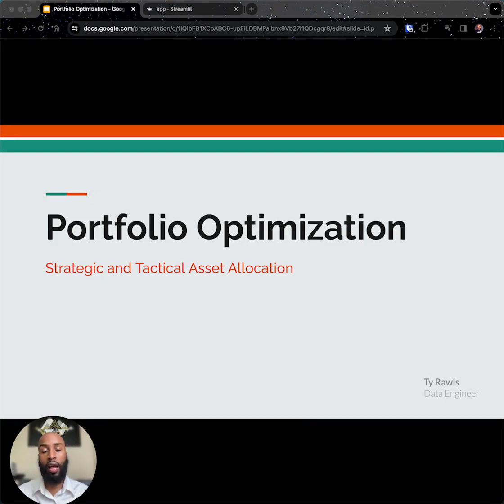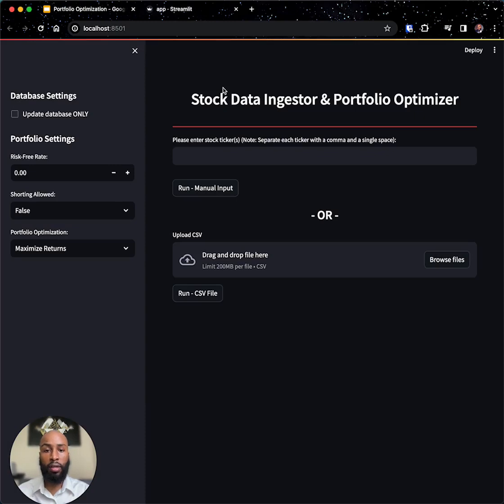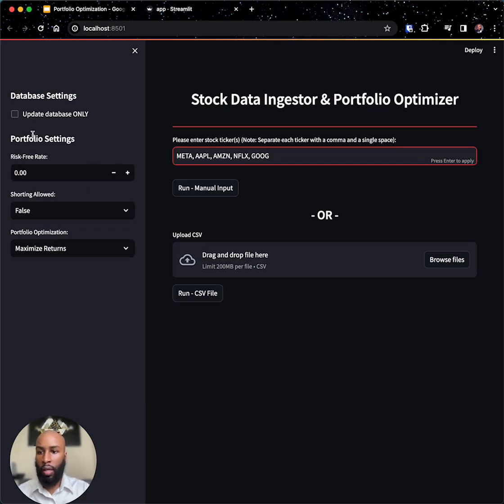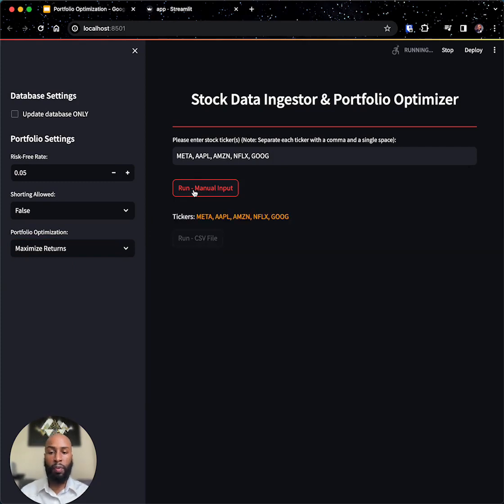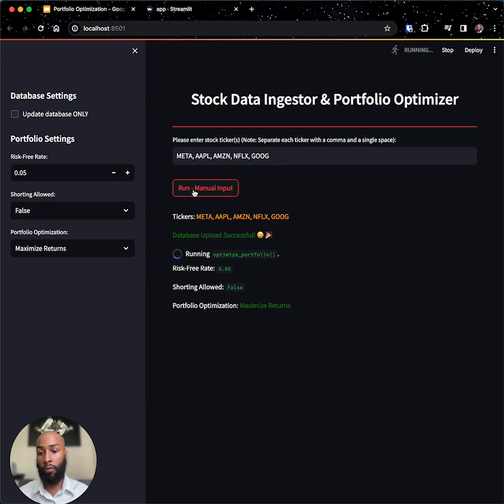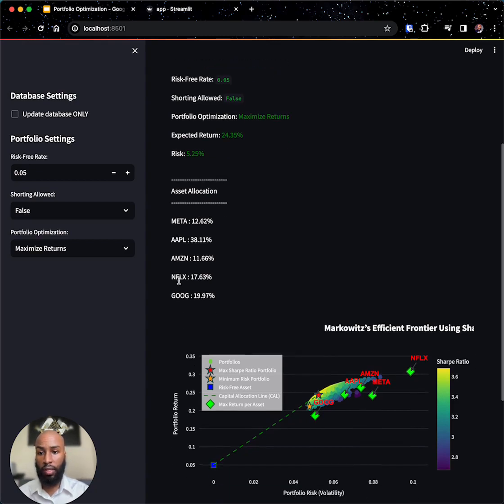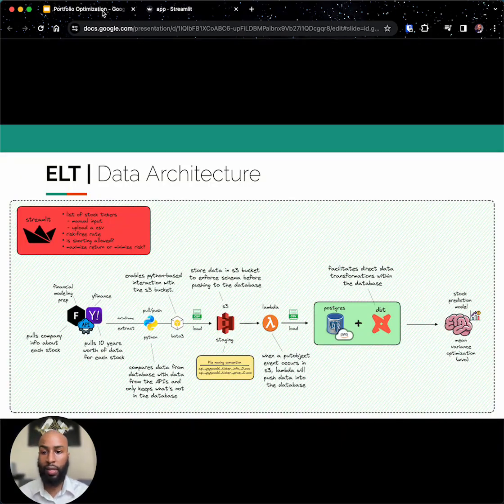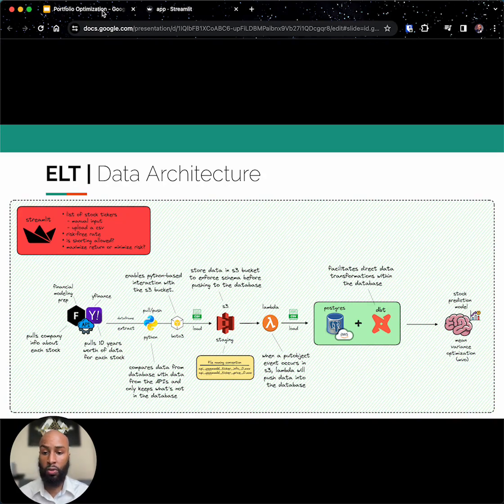Tyrell's portfolio optimization demo video